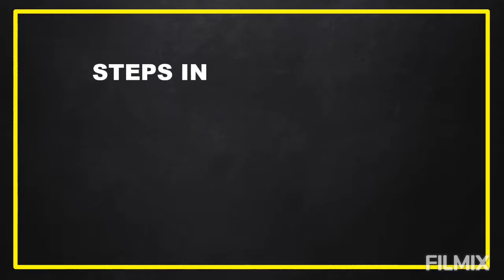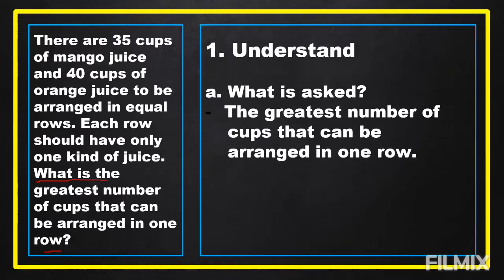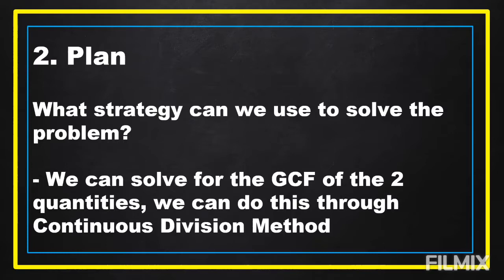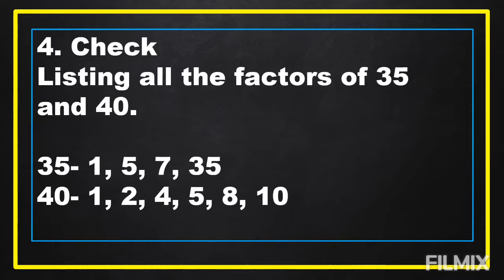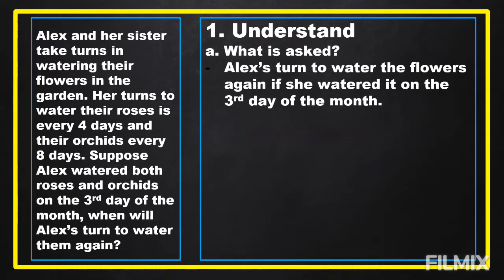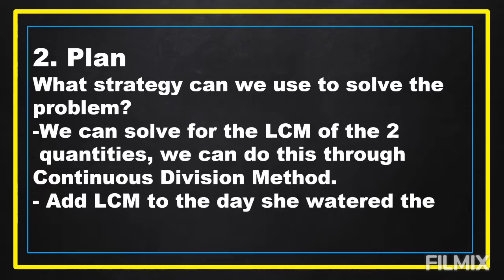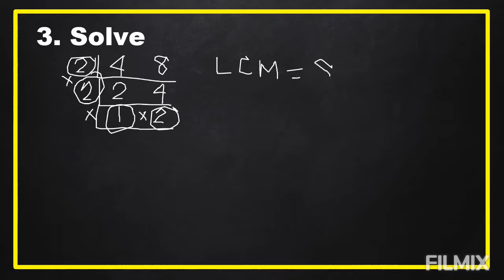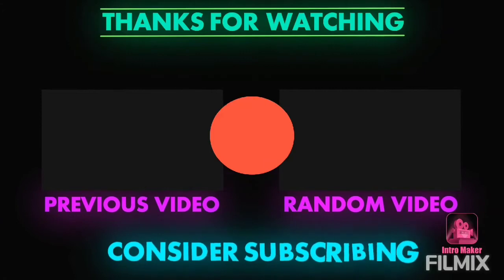Solving Real- Life Problems Involving GCF and LCM of 2-3 Given Numbers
This video is all about solving Real- Life Problems involving GCF and LCM of 2-3 given numbers